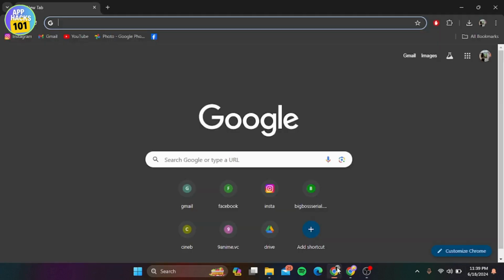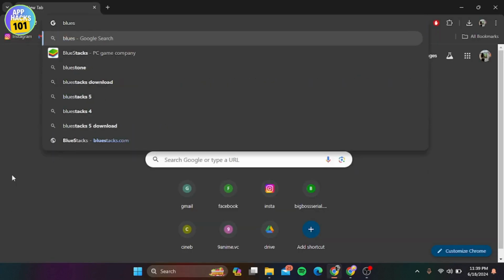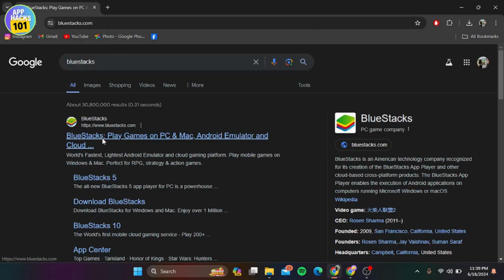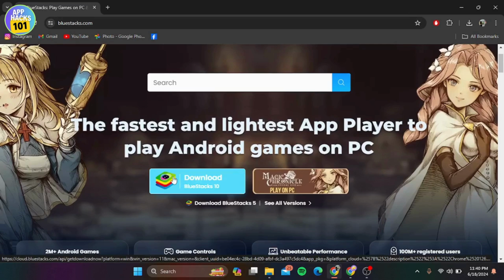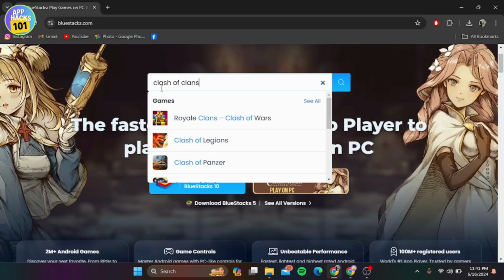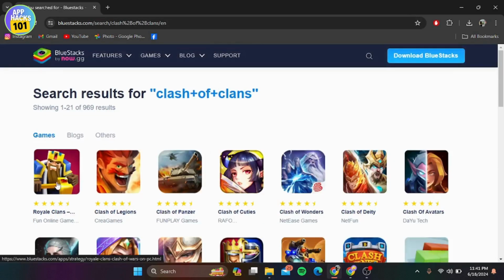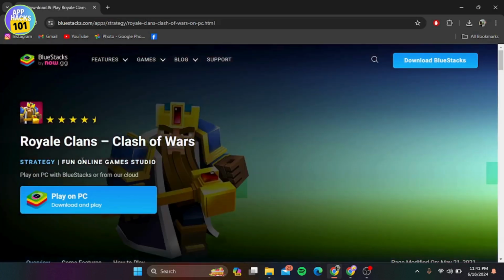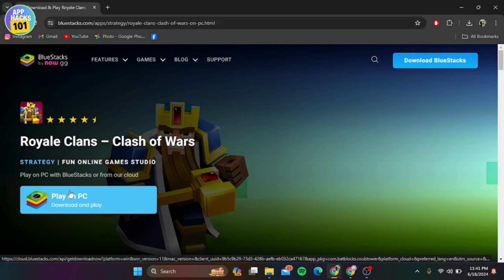Google Play Store on PC, Laptop Play Android Games on your Computer Install Android Apps on PC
Guide on using Google Play Store on PC. Learn Is the Google Play Store available for PC with the help of this guide.

Want to run your favorite mobile apps on your PC? You can! In this video from App Hacks 101, we show you exactly how to set up the Google Play Store on your computer.